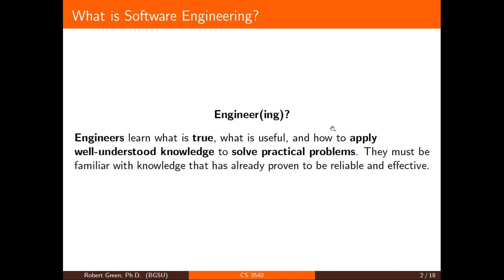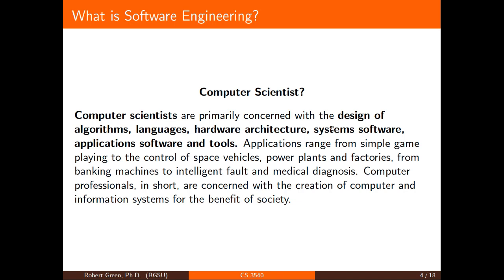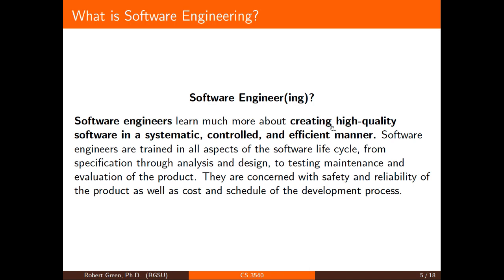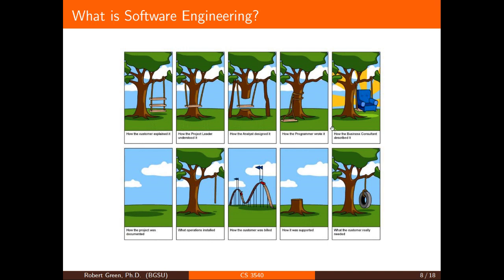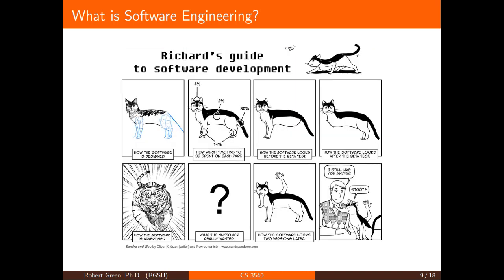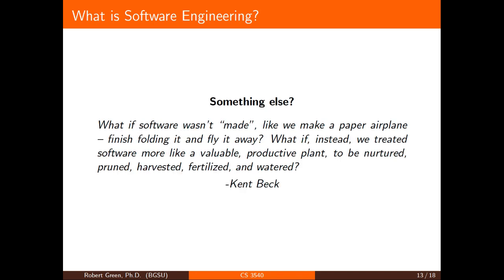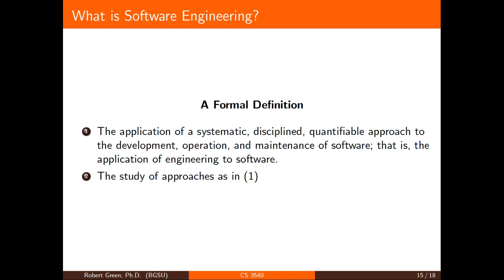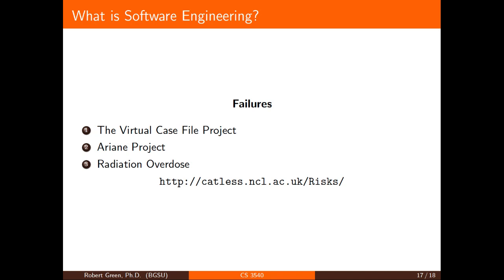CS 3540: What is Software Engineering?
What is Software Engineering? Is it engineering? Is it science? Is it some other creative endeavor?